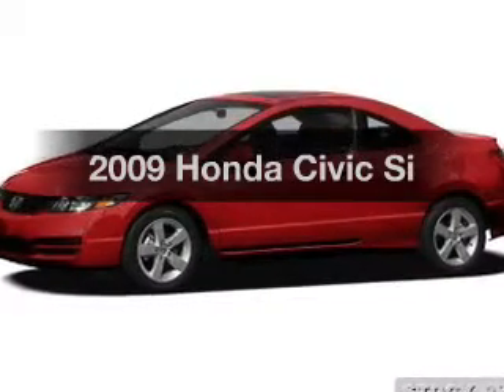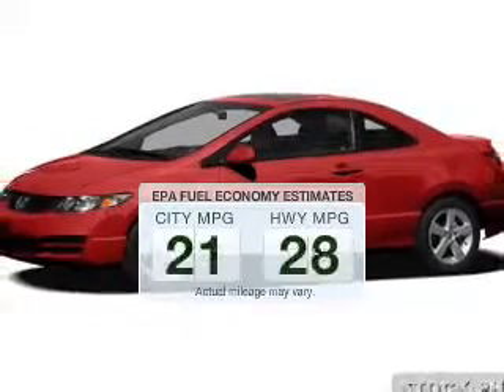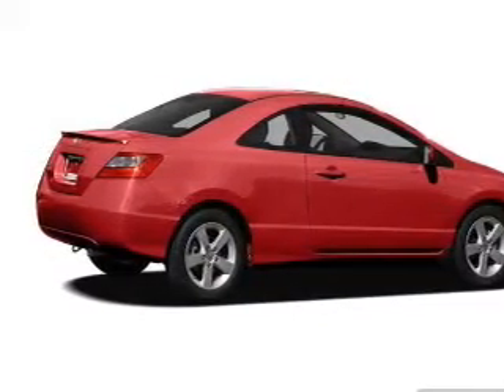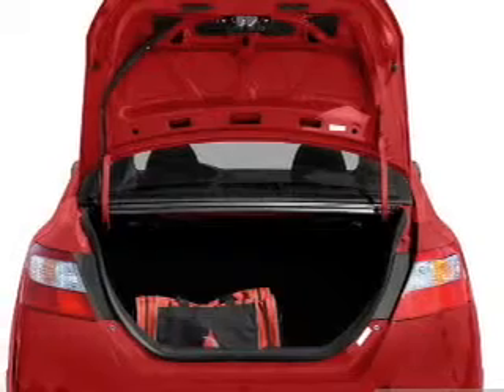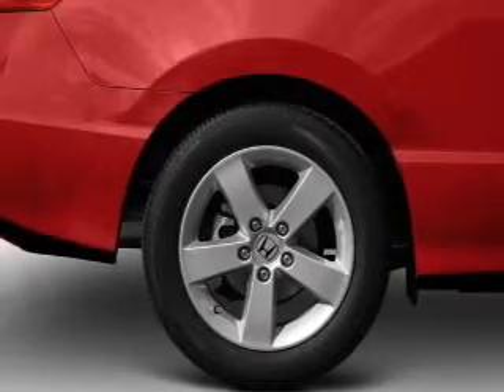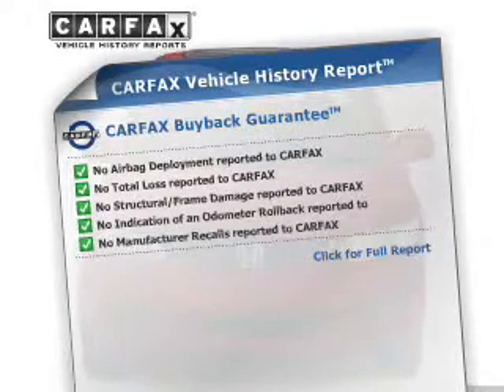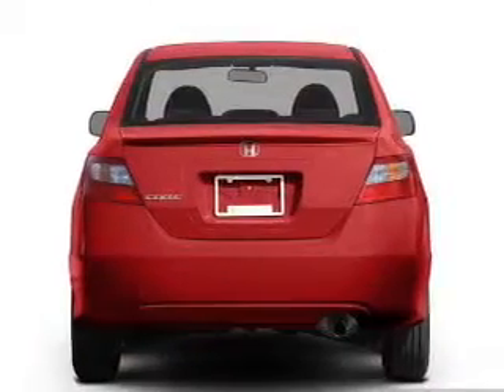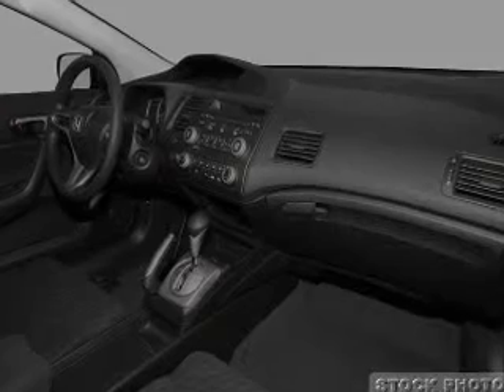2009 Honda Civic - Miami FL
Year: 2009
Make: Honda
Model: Civic
Trim: Si
Engine: 2.0 liter inline 4 cylinder 16 valve MPFI DOHC
Transmission: 6-Speed Manual
Color: Gray
Mileage: 50350
Address:
701 SW 8th Street